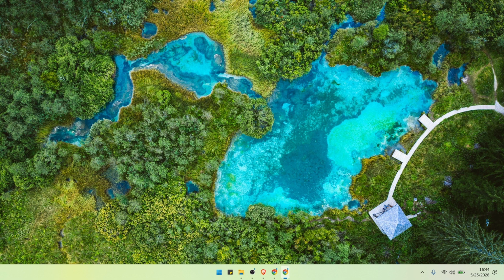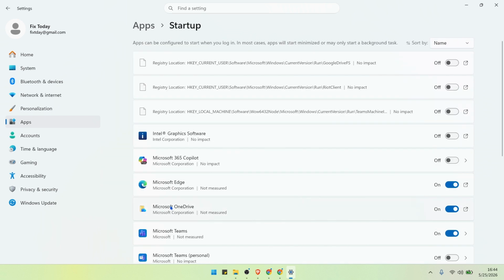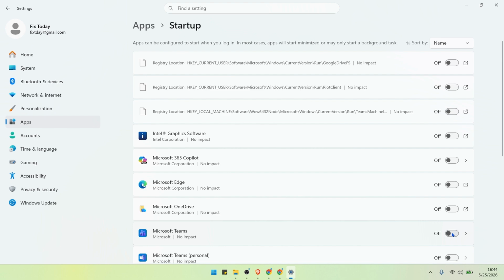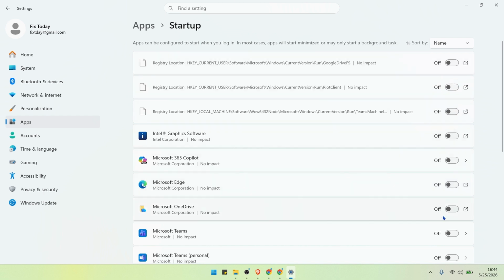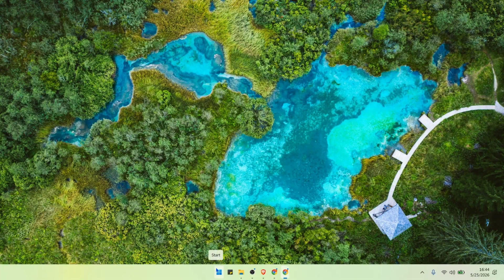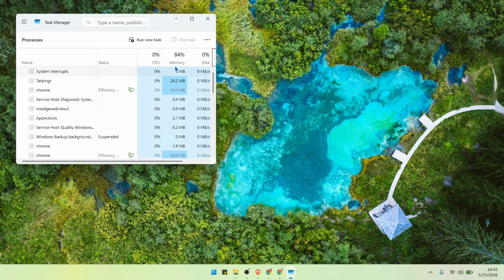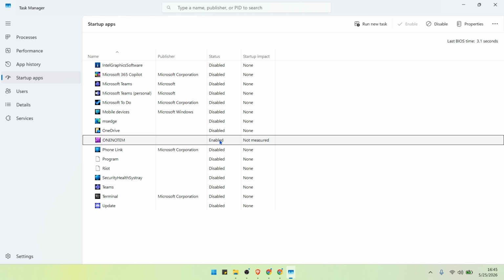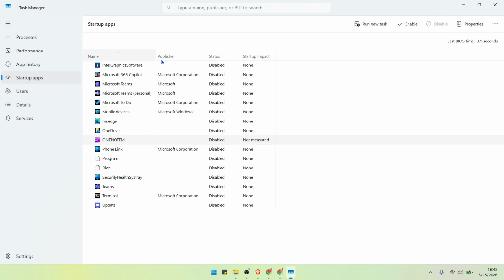How to Disable Startup Programs in Windows 11 - Reduce Background Apps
Learn How to Disable Startup Programs in Windows 11 step by step.

In this tutorial, I’ll show you exactly How to Disable Startup Programs in Windows 11 in a simple and beginner-friendly way. Follow along and you’ll have it set up in just a few minutes.